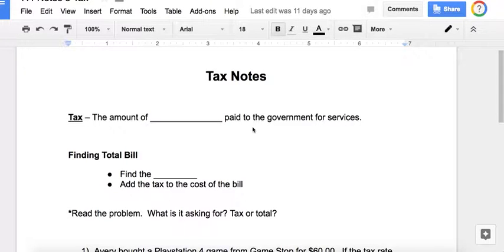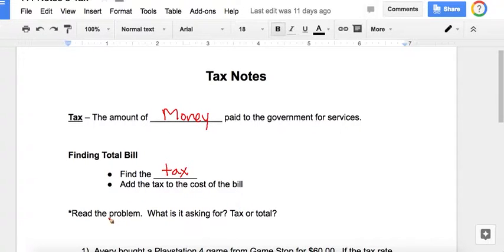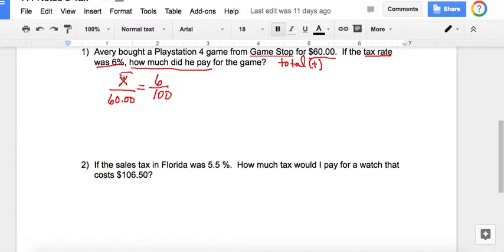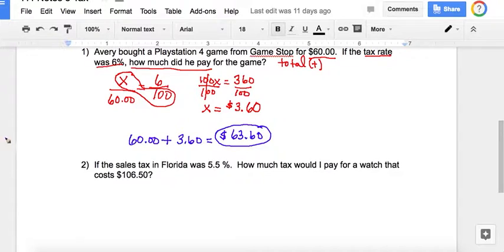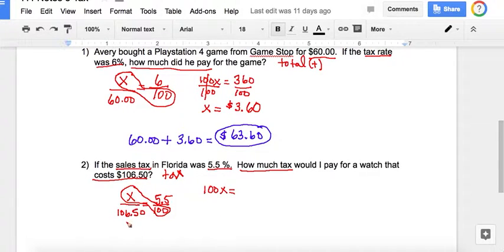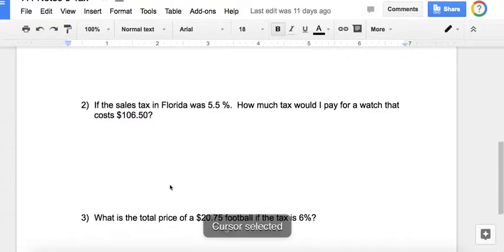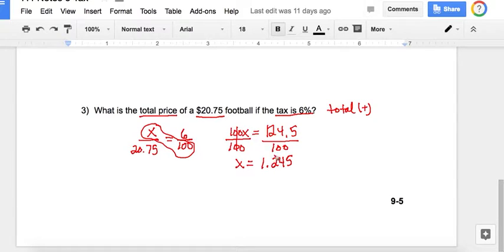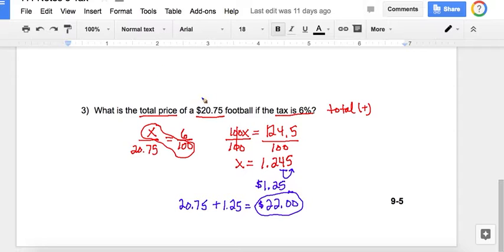Notes 5 Tax